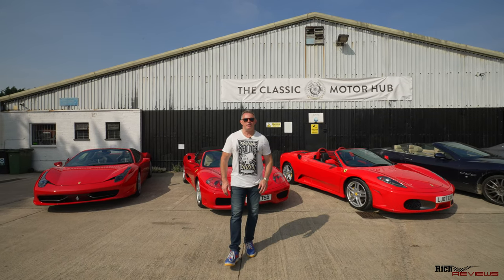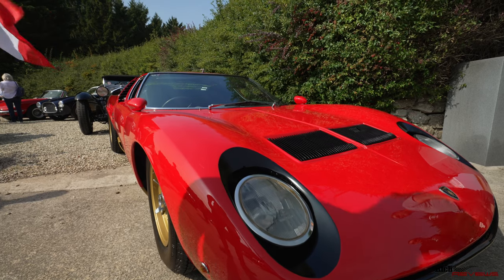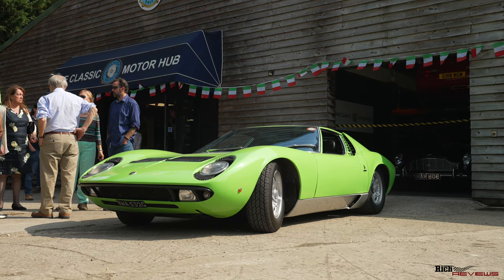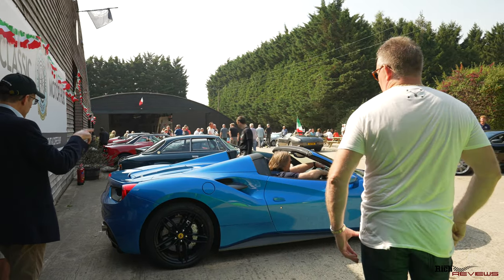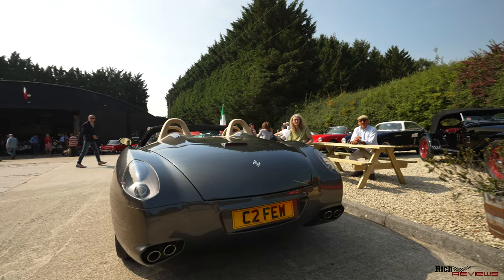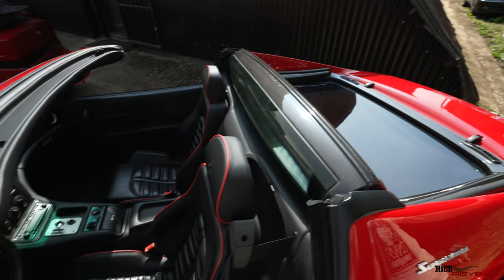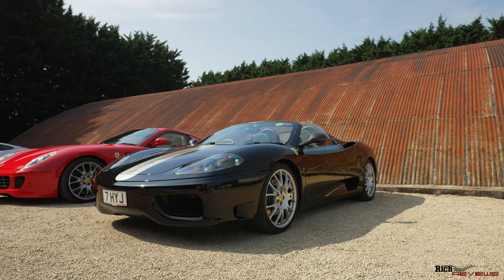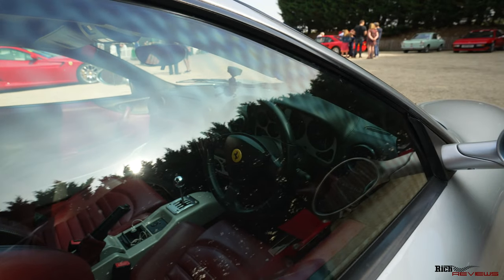Meet the 1 of 3 Ferrari! (550 GT ZAGATO) at The Classic Motor Hub!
(We have now changed the title and thumbnail after realising there are 3 total units of the 550 GT Zagato made, instead of 5 like it says in the video!)

Today you join is at the unique location of The Classic Motor Hub located at the old Bibury Airfield for the Italian Coffee and Classics event.

On this beautiful summer’s day we showcase a selection of stunning Italian Supercars, including no less than 2 Lamborghini Miura’s and a selection of 458s!

- Vlogs
- Health (Fitness/Nutrition)
- Technology
- Supercars
- Horology (Watches)